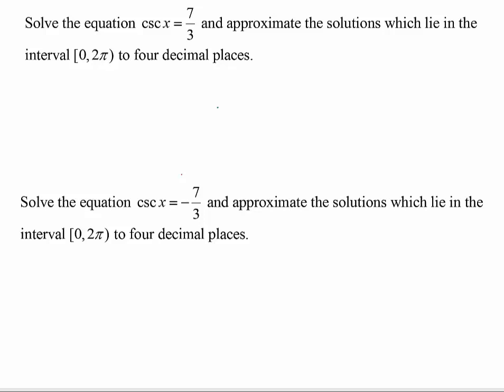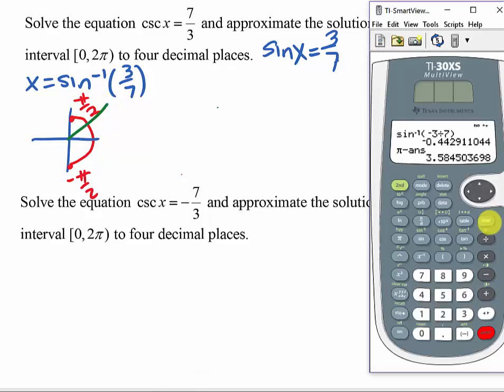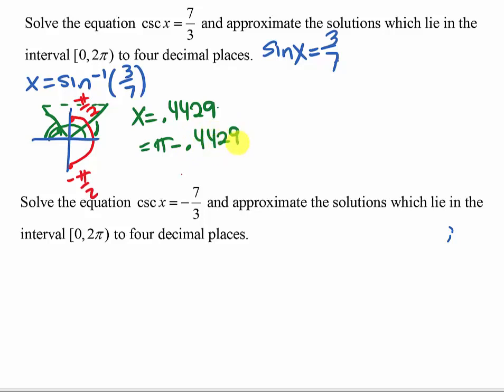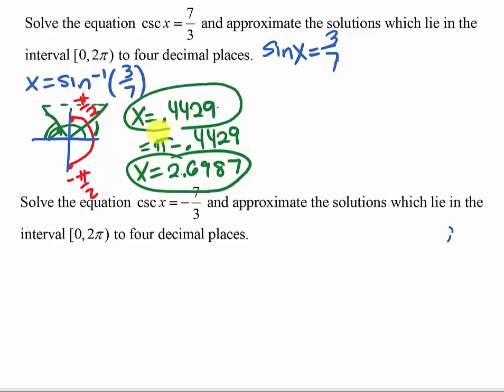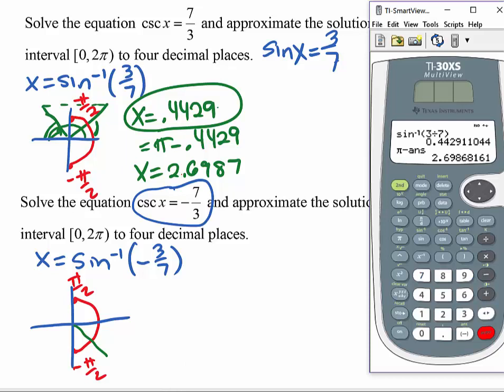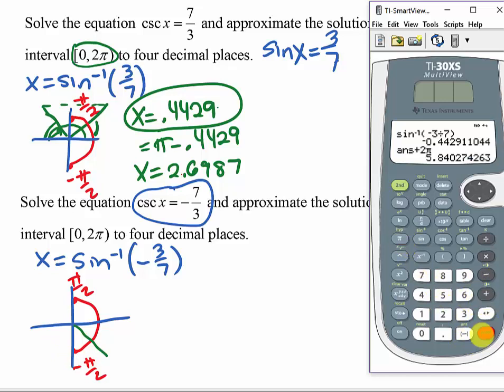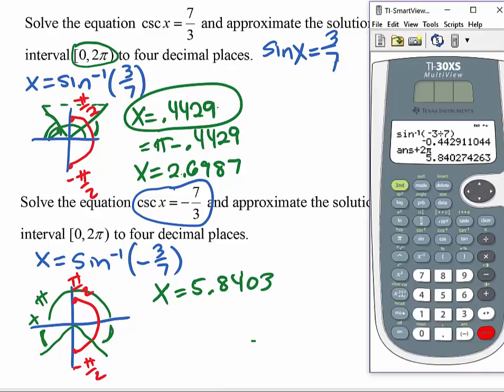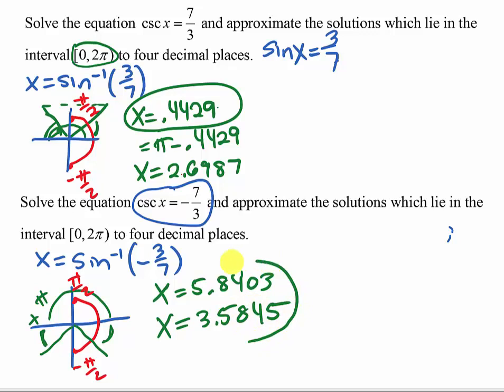Solve csc x equals rational number on 0 to 2pi